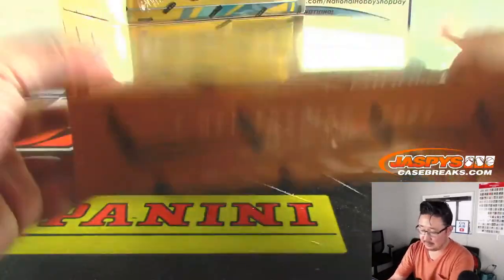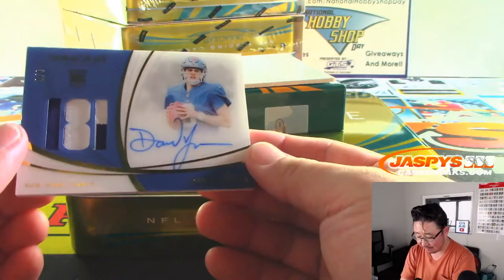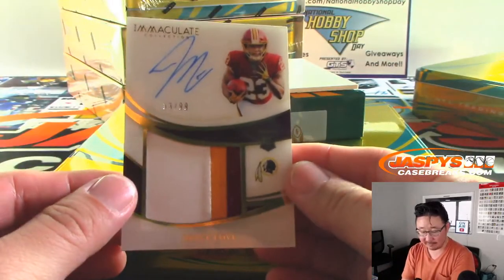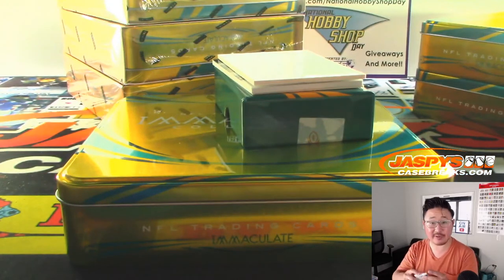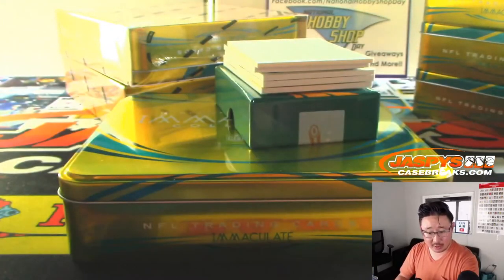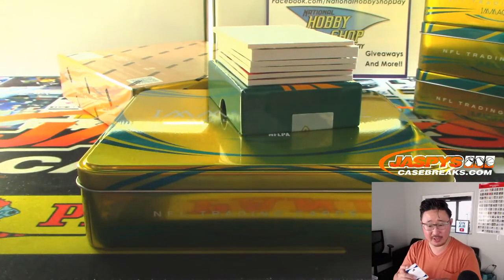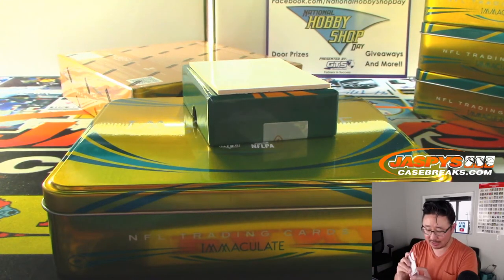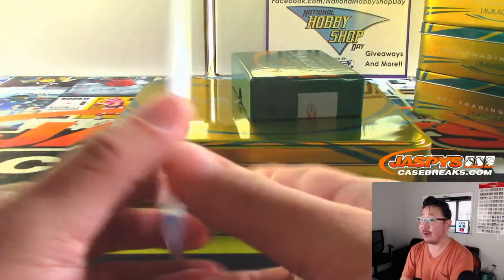Fr, 11.15.19 || 6Box PYT #5 || 2019 Panini IMMACULATE Football (NFL)